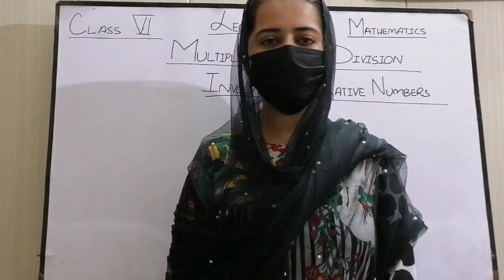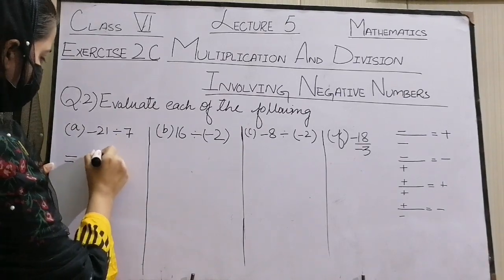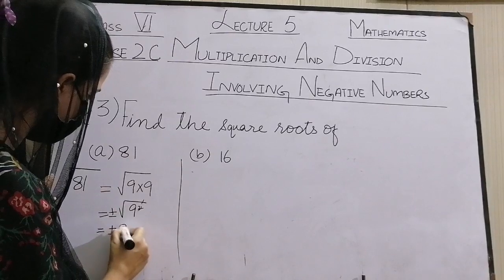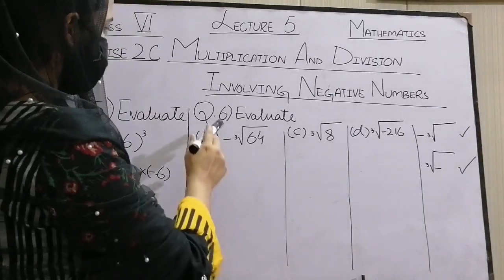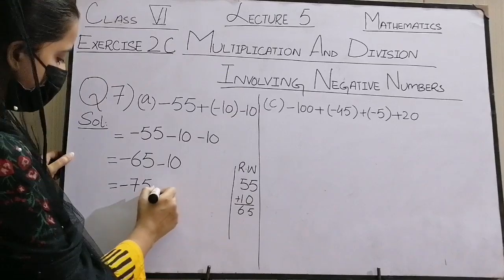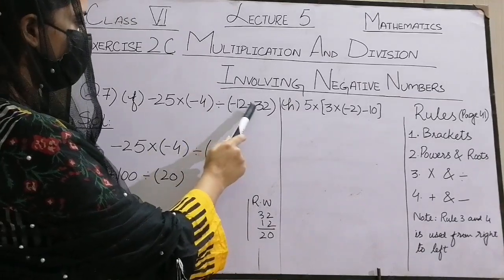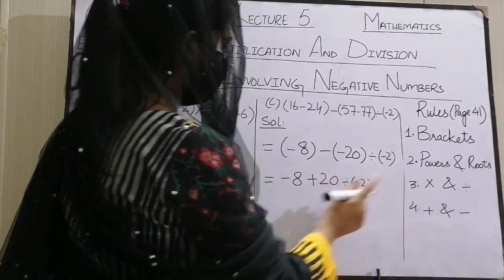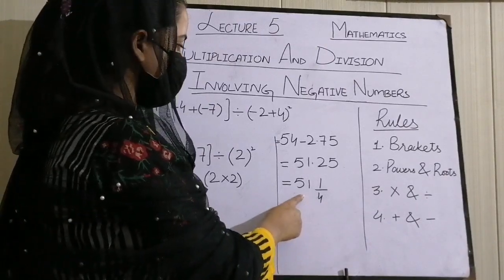Mathematics 6 | Lecture 05